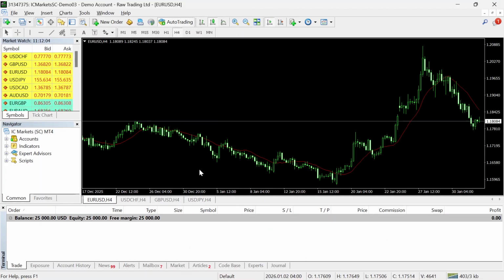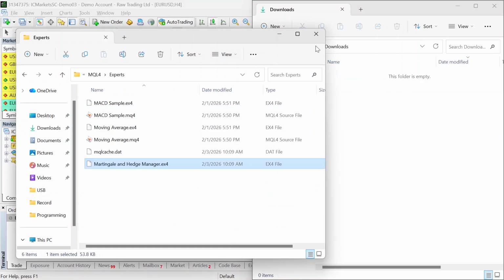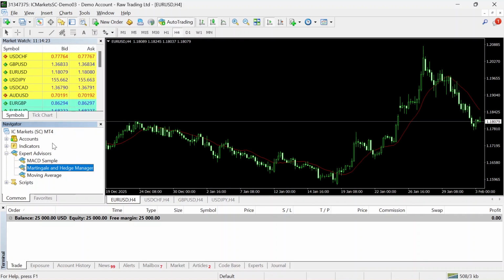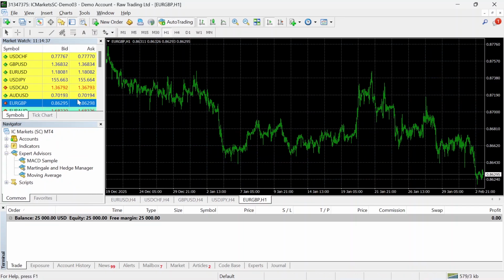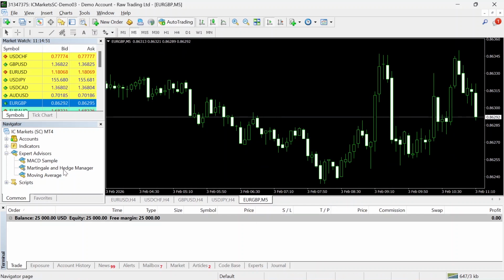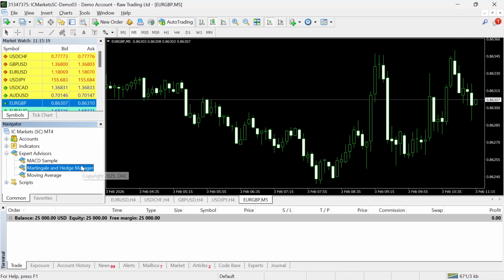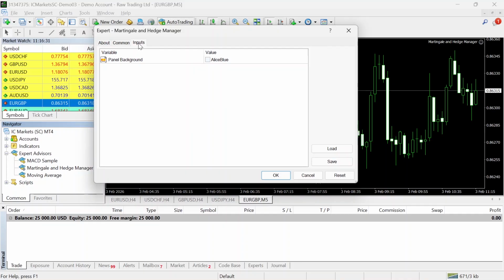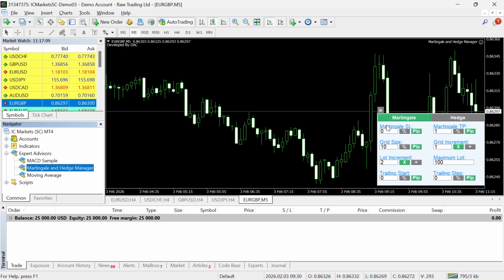How to install an EA on MT4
Hello, friends. In this quick video you will learn how to install an Expert Advisor (EA) in MetaTrader 4 then add the EA to your chart.

Are you a victim of any of this;
1. You have a strategy you wish to automate but you do not want to hire a developer that can potentially steal your strategy?
2. You want to trade your strategy while spending zero or little time on the chart and still make consistent profit?
3. You find it difficult to control your emotions while trading which have led you into losses in the past?
4. You have tried to code your EA using AI but you didn't get the result that you want?
5. Or you just want to explore Algorithmic trading bot development for freelancing

Then, this is for you, my friend! I have prepared a complete MQL5 guide to help you conquer any of these issues listed. With no trading knowledge required and no programming background required, you can currently get access to this at a discount price and have a lifetime access. Visit the link below now to get your access.